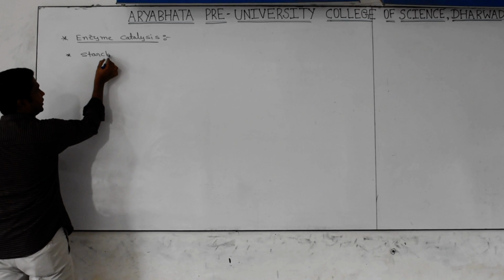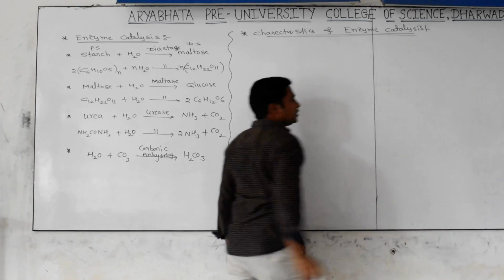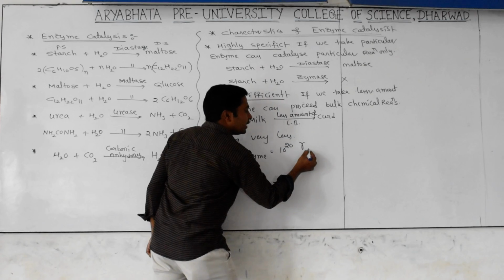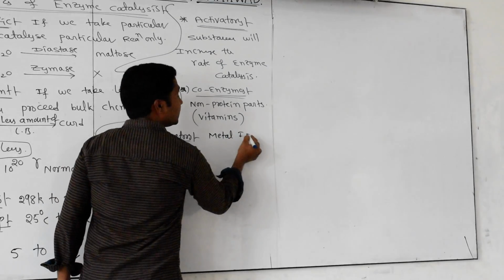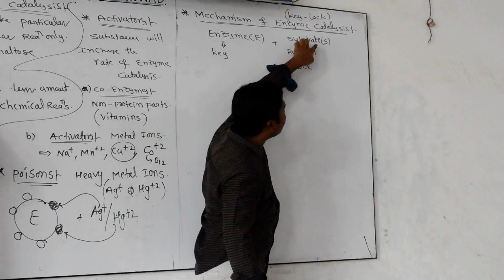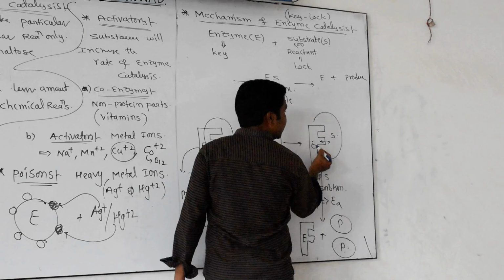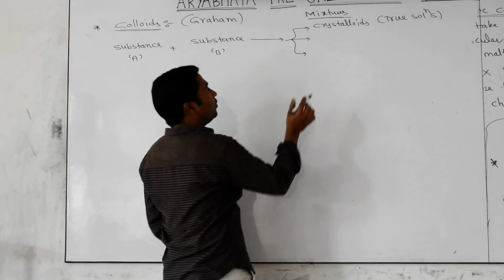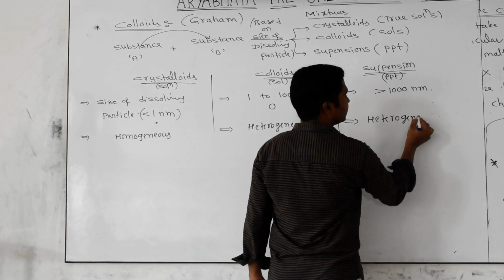Konnurs Aryabhata theory classes Prof Nageswara Rao Sir SURFACE CHEMISTRY 07